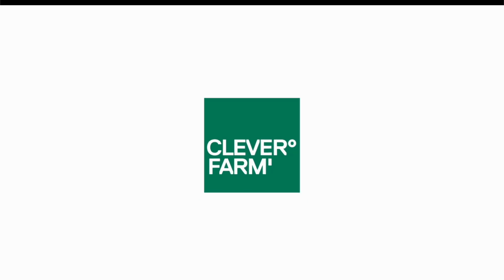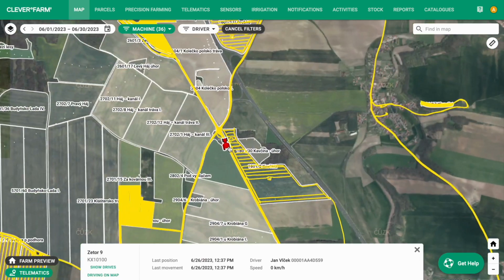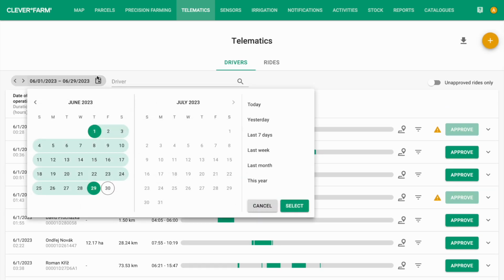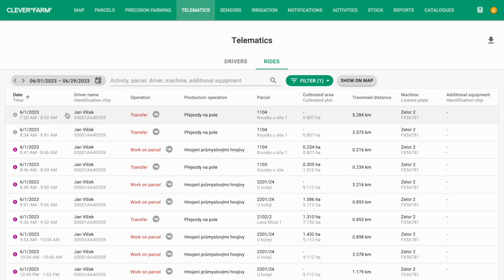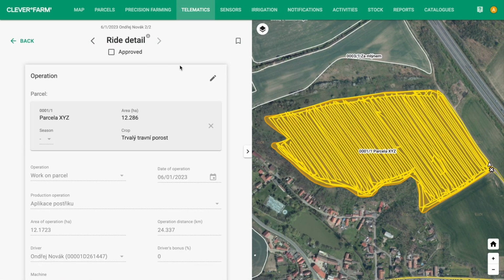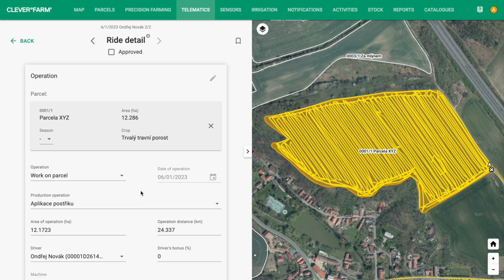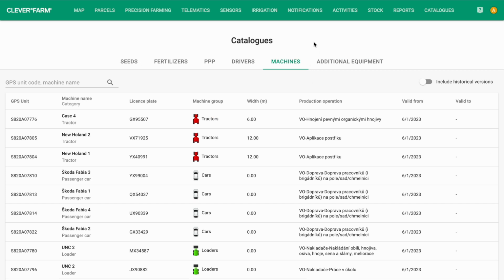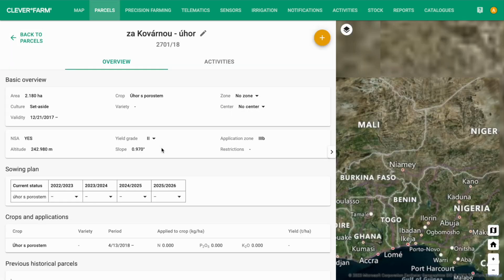Telematics CleverFarm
- The current location of the machines and the historical trajectory of the movements
- Automatic recognition of attachment, driver and machine
- Automatic records of work done
- Identification of work on someone else's land